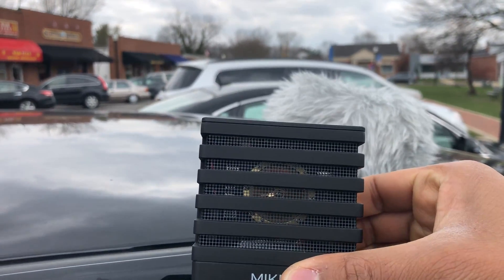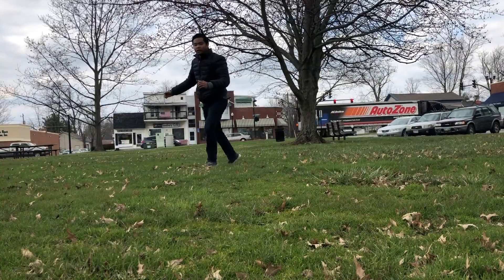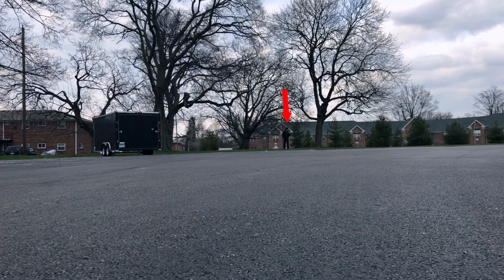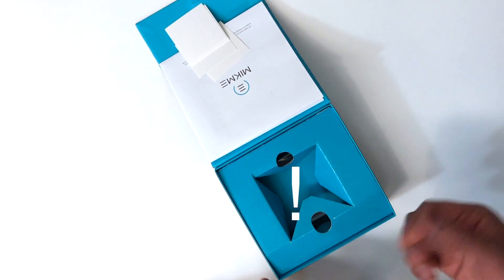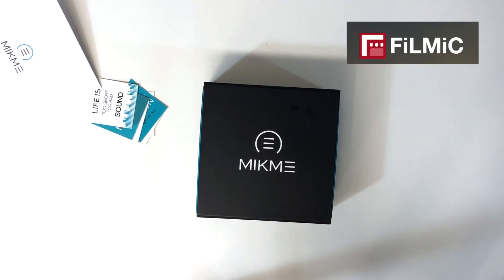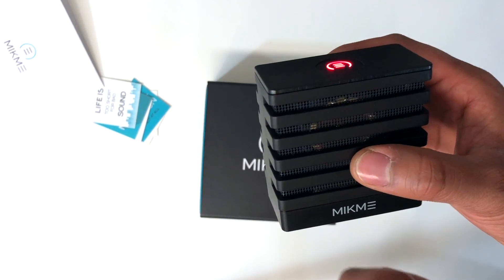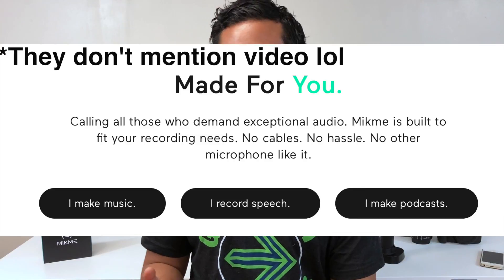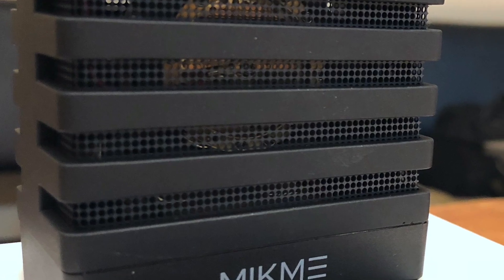[Sort of] Review of the Mikme Bluetooth Microphone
I spent about 10 minutes talking about the Mikme Microphone.

...Okay that's not true, I spent about 2 hours talking about it, and here's 10 minutes of that. Also there's a beep at the end. No idea how it got there, but was not feeling like going back to remove it and re-upload...since this is the 3rd time trying to upload. Kept missing little things in the edit.